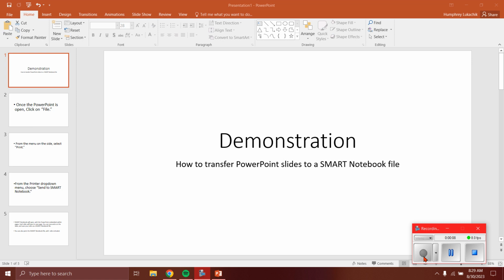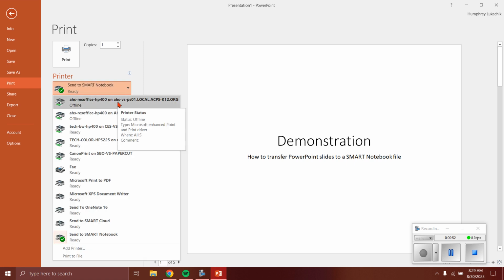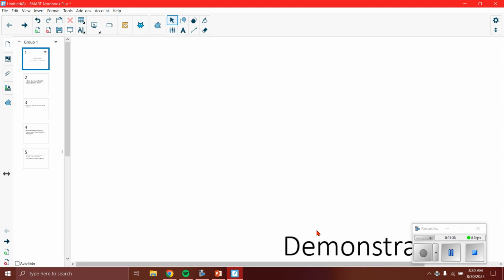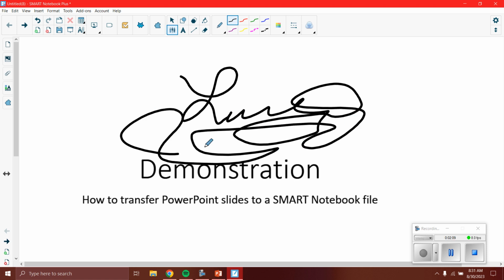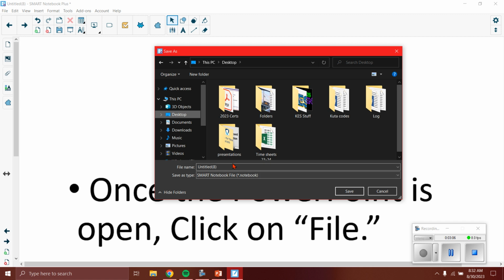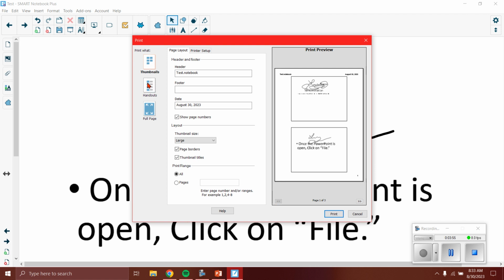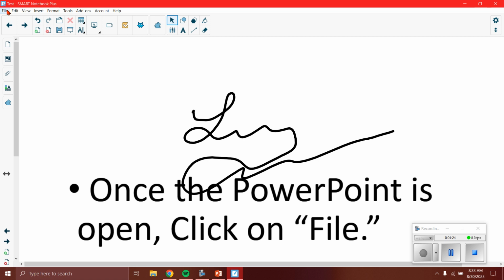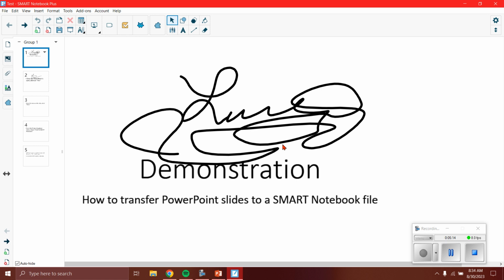Write on your PowerPoint using SMART Notebook software.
This tutorial will show you how to upload a PowerPoint presentation to SMART Notebook software.